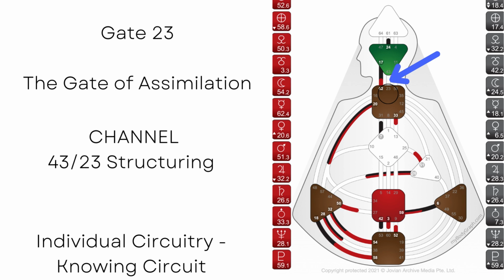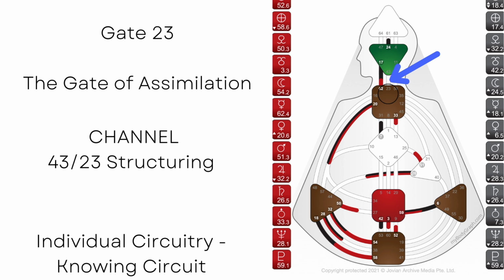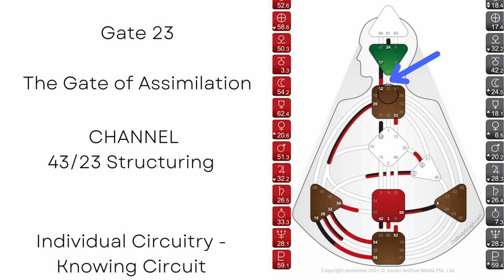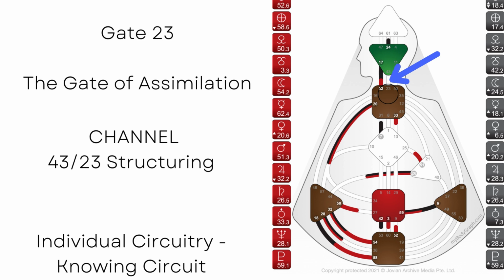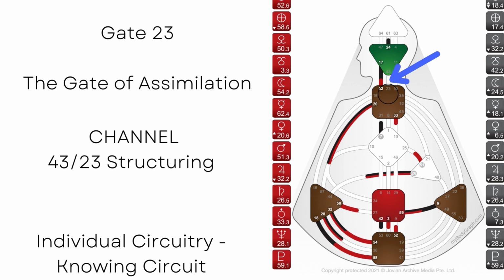GATE 23 - The Gate of Assimilation - Human Design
Gate 23 - The Gate of Assimilation
"Genius to Freak"
Channel 43/23 Structuring
23rd Gene Key  - Simplicity
(Shadow - Complexity)
23rd Hexagram - Stripping Away or Splitting Apart

Do you have the Gate 23 activated in your chart?